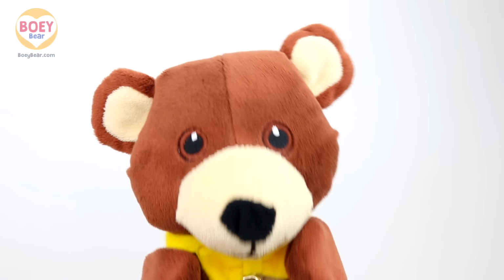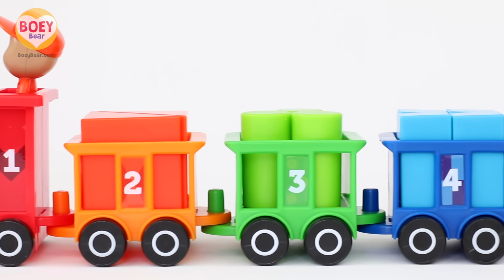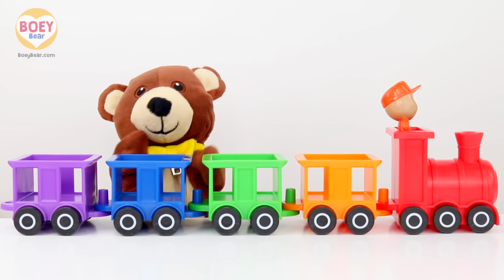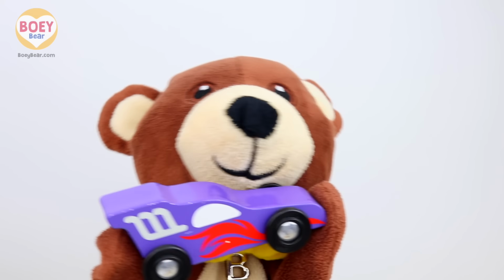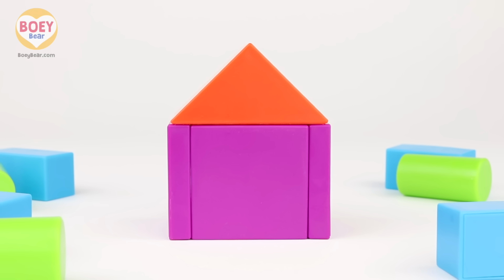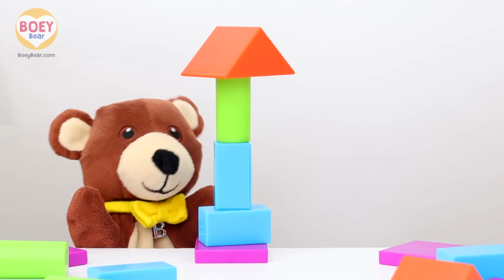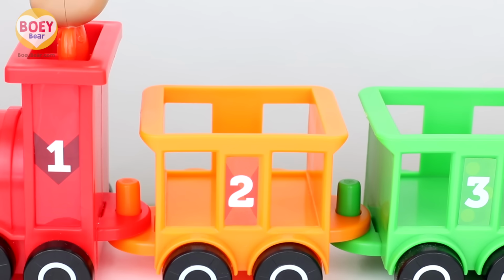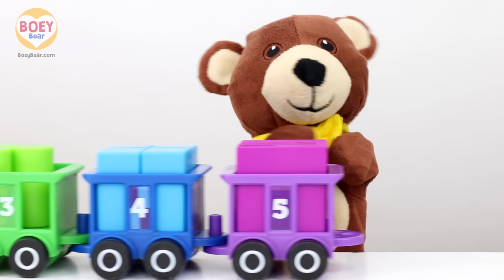Counting for Preschoolers 1-5, Best Toy Learning Videos for Toddlers & Babies, Train Videos for Kids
Use our link to find on your local Amazon or search for “Boey Bear's Coloring Book”.

Best toy learning videos for toddlers: our focus is on educational value - we don't like mindless entertainment! Our train videos for kids are great fun but just as importantly, they are full of carefully considered learning features. To help develop the understanding of colors and numbers for babies, and counting for preschoolers 1-5 year olds.

✍️ The learning points in this toy train video include:

+ Counting objects, numbers 1-5
+ Pictorial representation of numbers, developing number sense
+ Counting forwards and backwards
+ Counting objects laid out in non-linear pattern
+ Introduction to vocabulary describing quantity - many, only one, lots, least and most
+ Grouping objects by colour
+ Identifying colours and sorting into containers
+ Distinguishing a non-matching item within groups and then rearranging
+ Creative thinking: coming up with ideas when playing with building blocks - using your imagination!

Our kids train videos are unique - your child hears back and forth communication between the narrator and Boey Bear, with pauses to let your child to answer first. Encourage your little one to play along and help Boey out! This is a fun way to develop toddler speech, helping your baby to learn to talk and build understanding of the English language.

💛  FREE PRINTABLES!  💛

Reinforce your child’s learning with our accompanying free printables!

Includes worksheets, activities and colouring pages.

💛  BECOME BOEY'S FRIEND!  💛

Would your little one love to see their face in our end credits or get a shout out?

Thank you so much to all our members. Our patron donations go back into supporting the channel so that we can keep making videos.

Toys are a child's first learning tools - we aim to seek out high quality toys that encourage open ended play and are easy to manipulate with little fingers. Toys with smaller parts are advised for older toddlers and above. Thank you!

Boey Bear 🐻